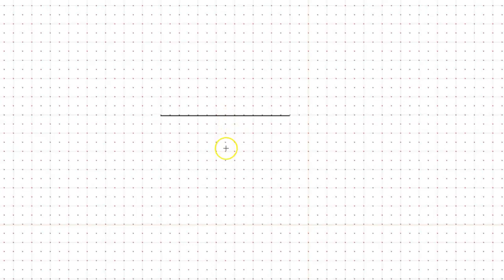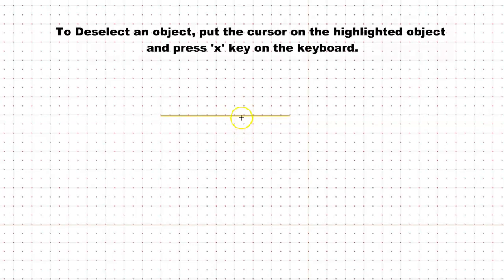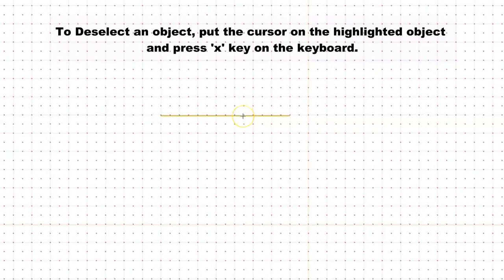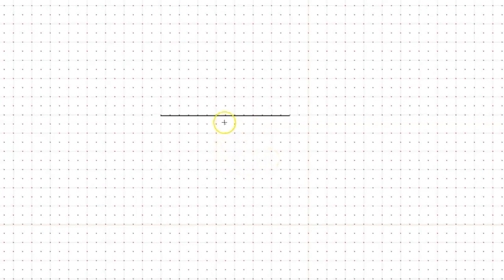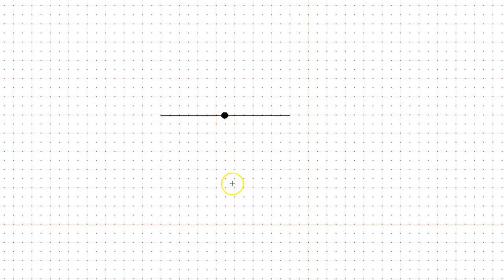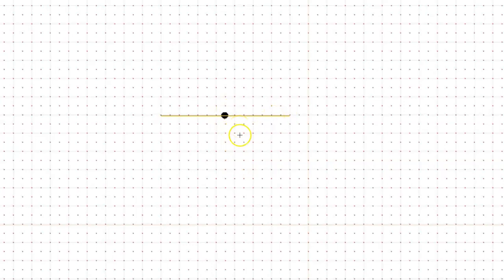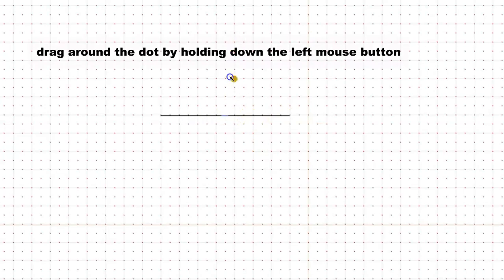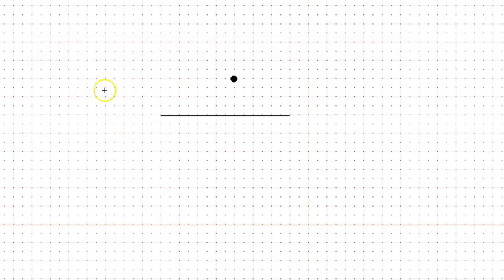Xcircuit Tutorial 7: Select and Deselect an Object